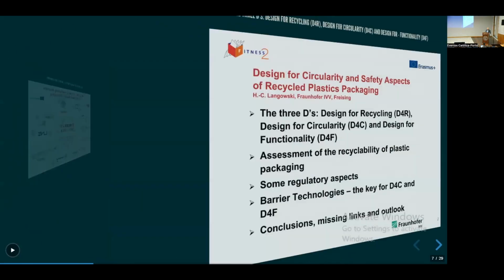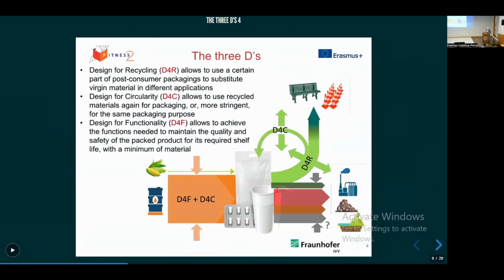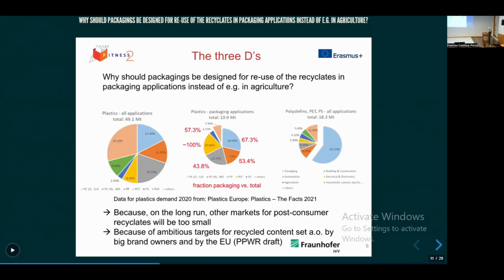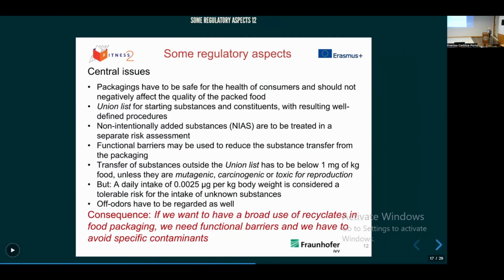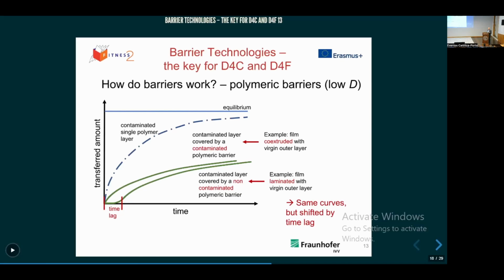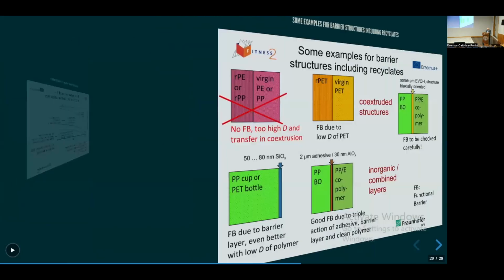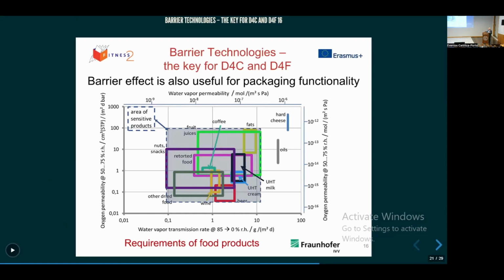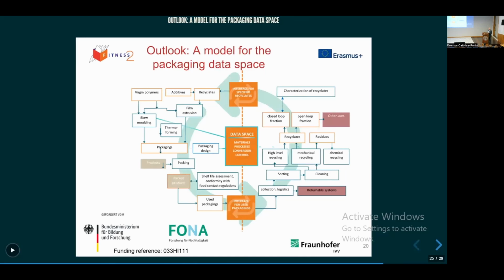Design for circularity and safety aspects of recycled plastic packaging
H.-C. Langowski's talk on the design of circularity, from the FitNESS 2.0 training session about technologies, safety, and quality for food contact and the new plastics recycling regulation